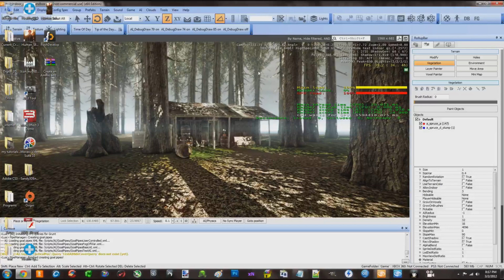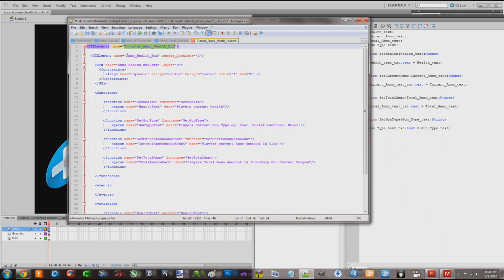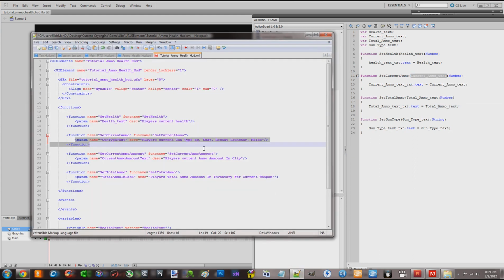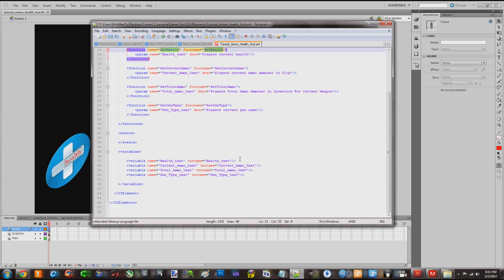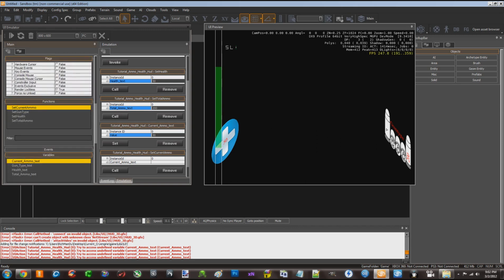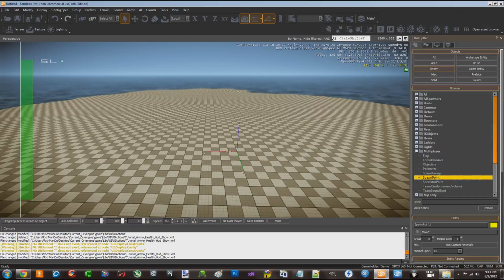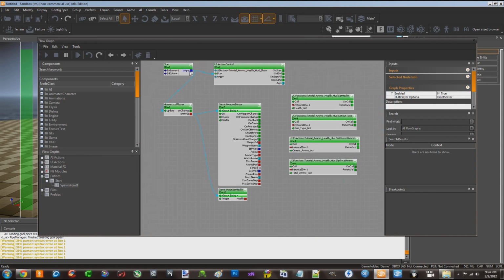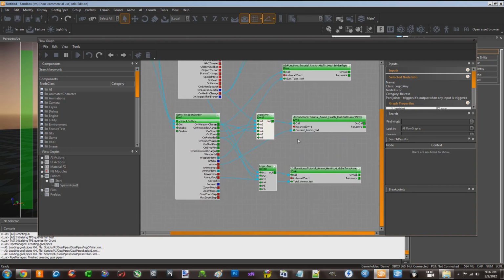Create an Ammo and health 3D hud ("UI") that dynamically changes tutorial Part 2 & 3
Create an Ammo and health 3D hud ("UI") that dynamically changes tutorial Part 2 & 3.  PLEASE COMMENT and RATE,GOOD or BAD so i know how i did. Remember all of my tutorials will be HD so if its not, just wait before watching, youtube takes a while to post the HD version.